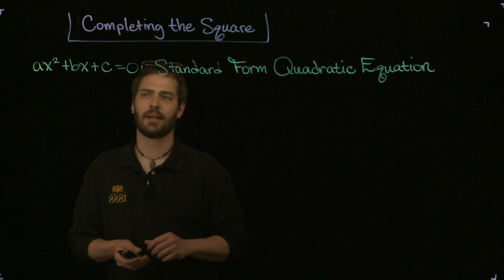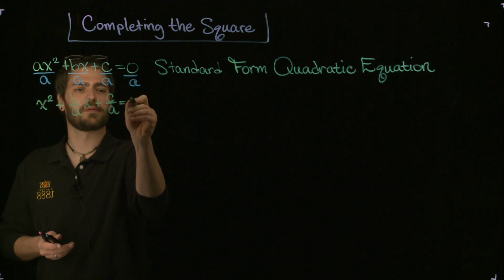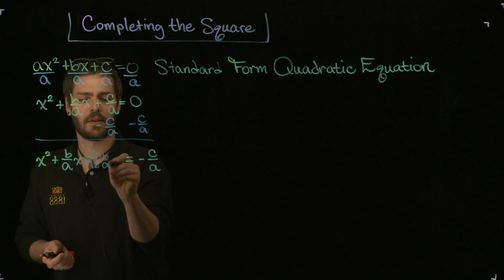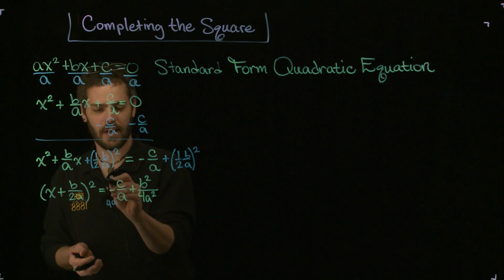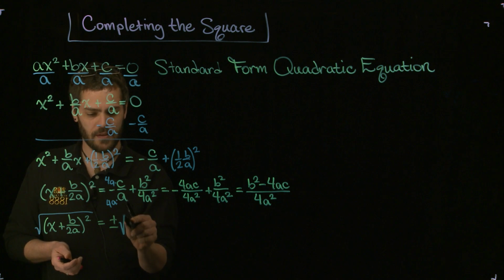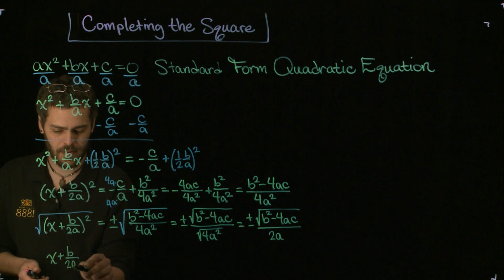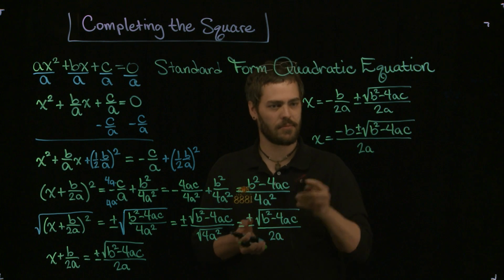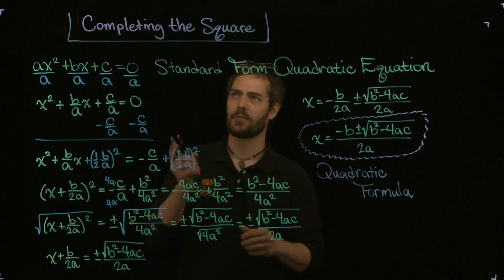Completing the Square - Developing the Quadratic Formula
David Valdés shows the general solution of the standard form quadratic equation, known as the quadratic formula, by completing the square.